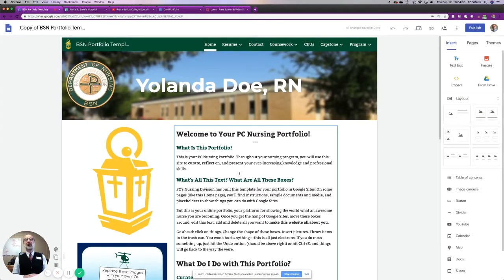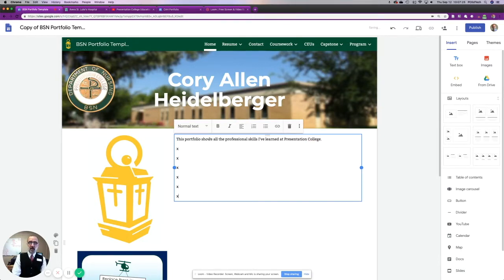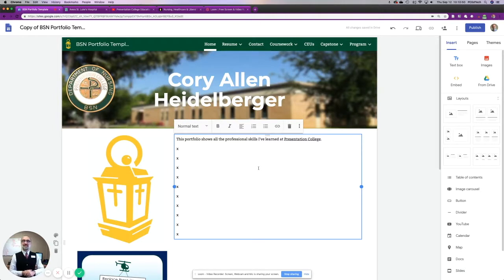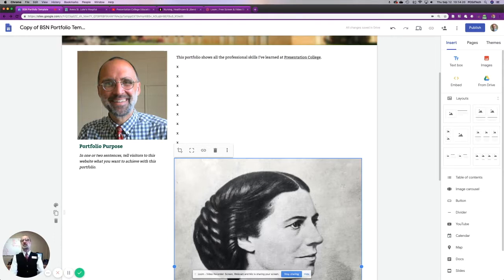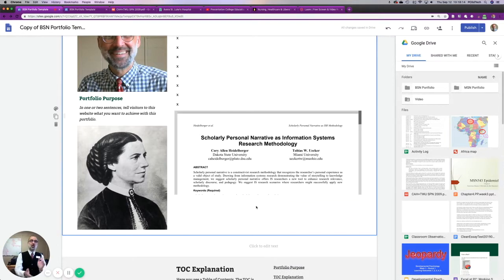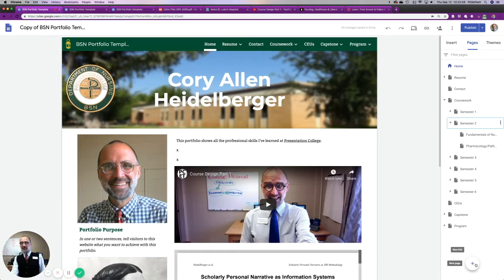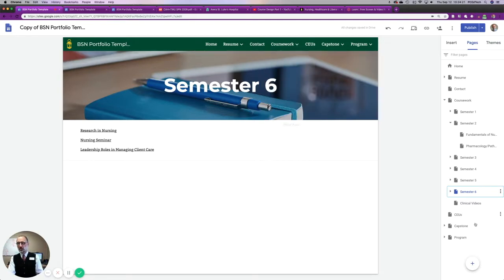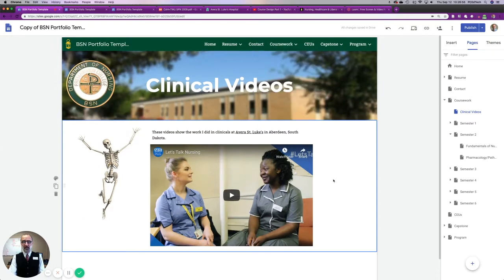How to Edit Your PC Nursing Portfolio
Cory at PCEdTech explains how to edit and add content to your Presentation College Nursing Portfolio, built in Google Sites!

Access on Google Sites: 0:45

Editing/adding text boxes: 3:15

Adding hyperlinks: 4:55

Adding images: 6:35

Undoing mistakes: 7:40

Adding images from Google Search: 8:15

Adding documents: 9:45

Adding video: 11:25

Adding page and content: 14:15